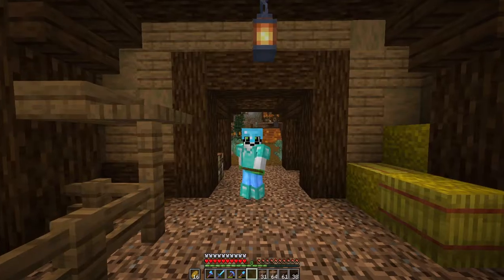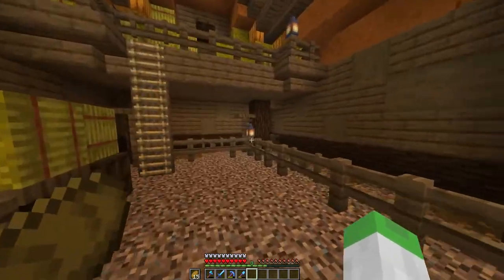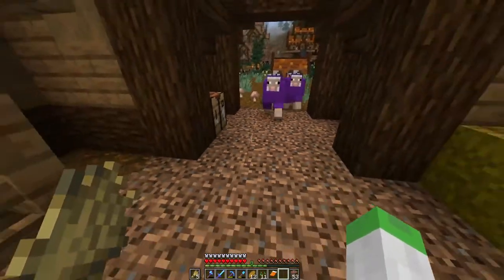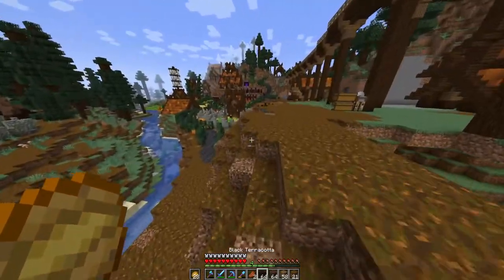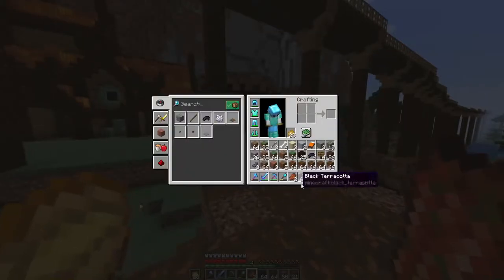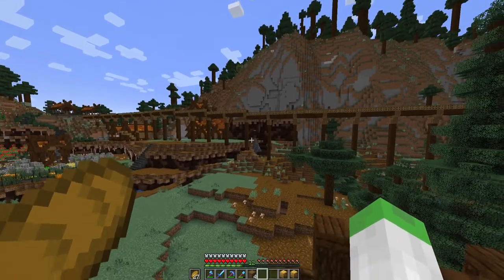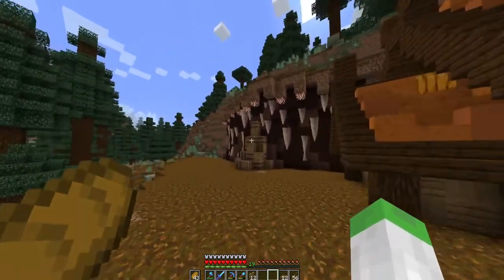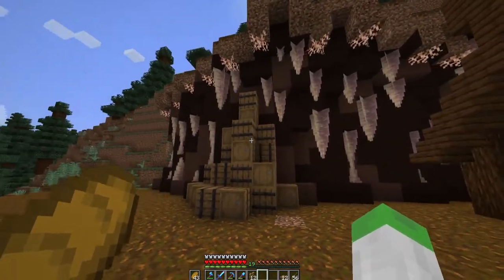1.18 SMP | EP.4 | Barns and Bees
I am ComputerControlled. I play video games and review video games.

Todays video is about: